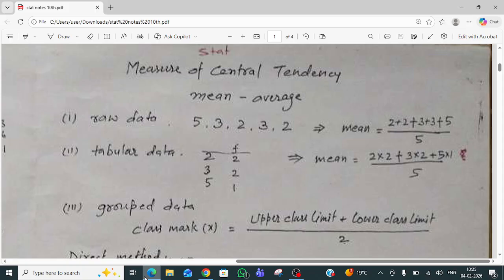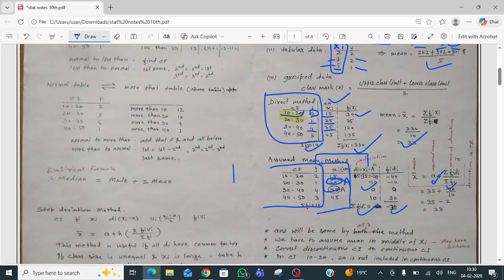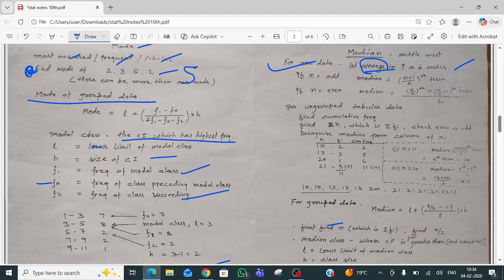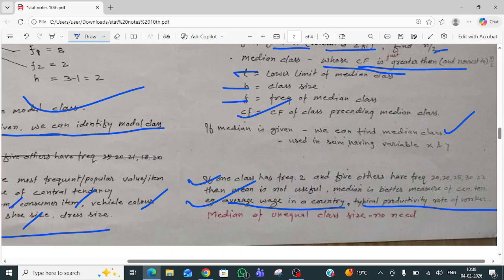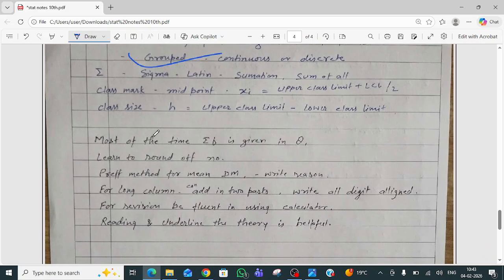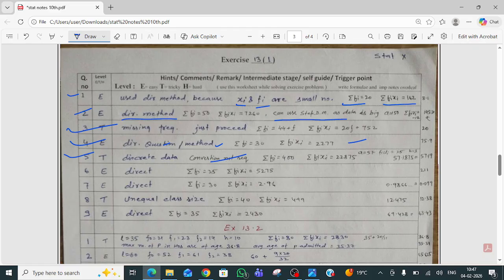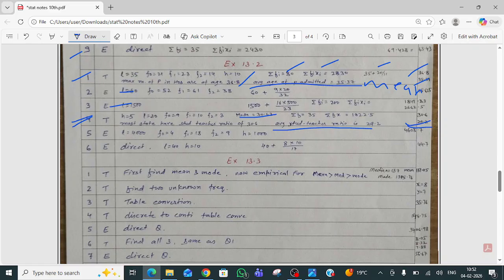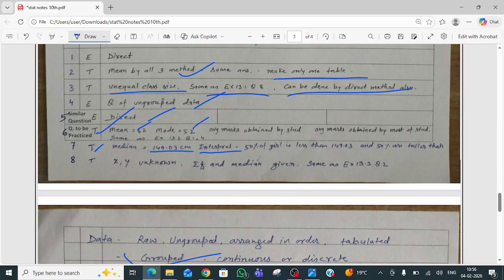class 10- maths, statistics revision